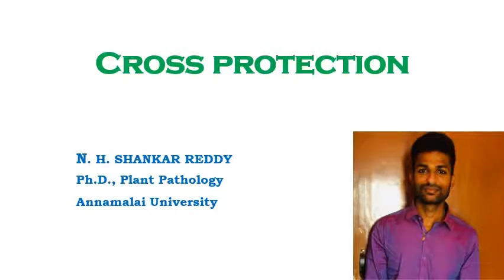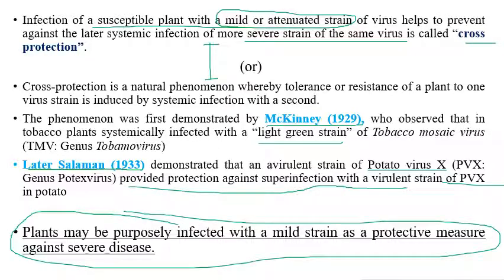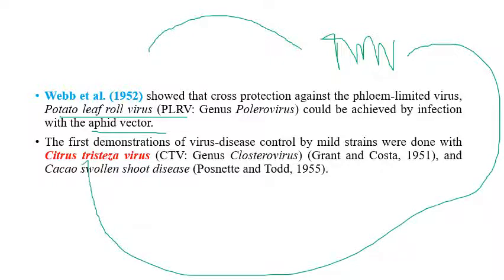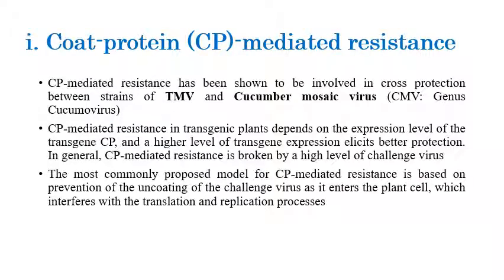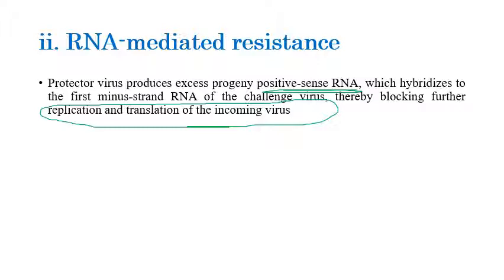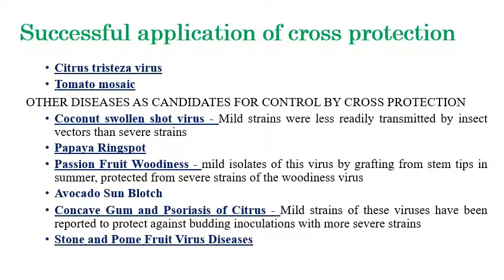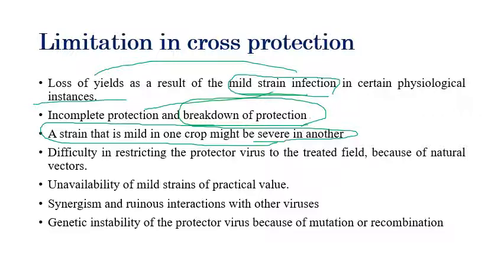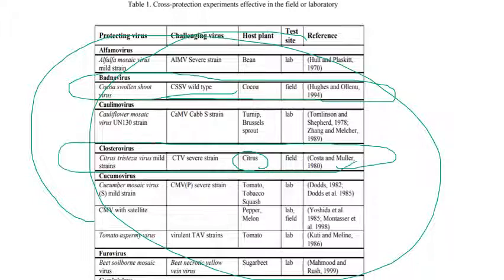Cross Protection | Plant Virology | M.Sc (Plant Pathology)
A brief description of cross-protection against virus.